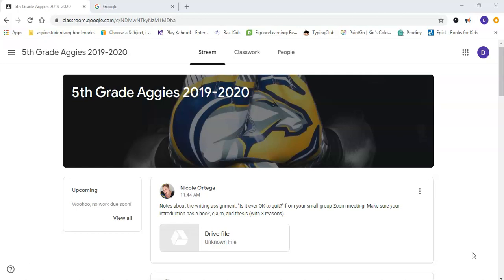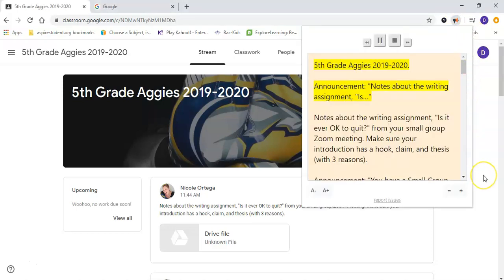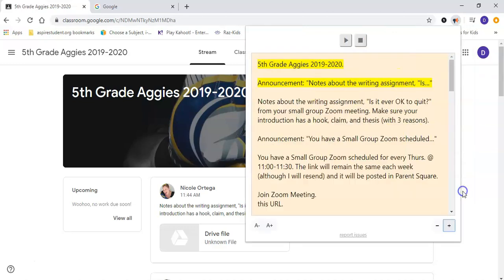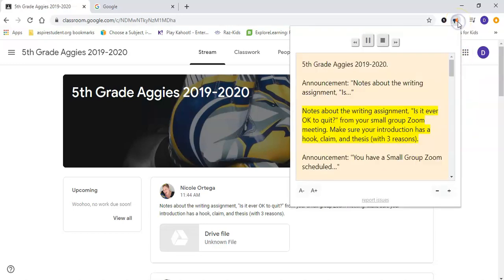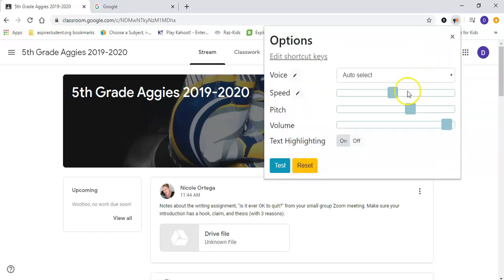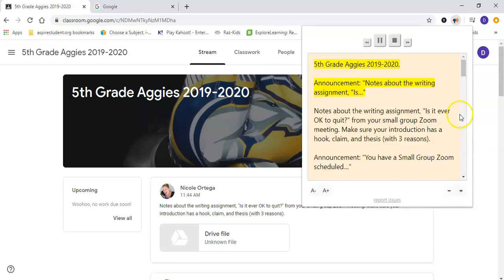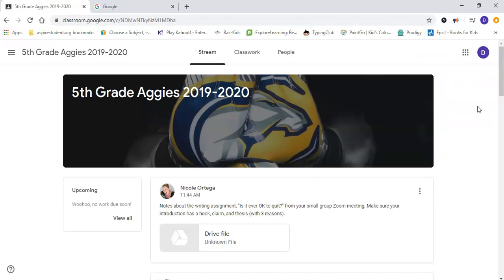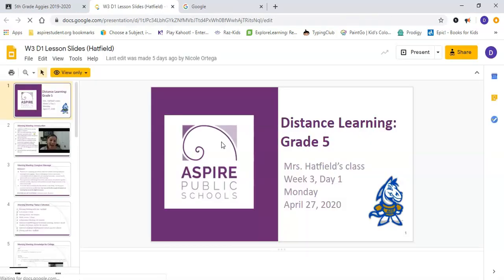How to Use Chrome Read Aloud extension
Quick tutorial on how to use the Read Aloud extension in google chrome for distance learning